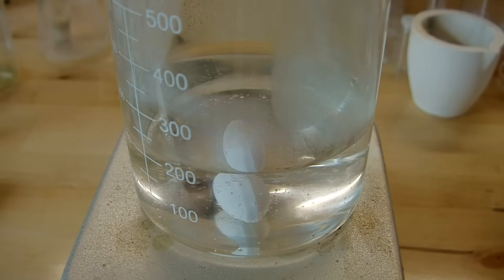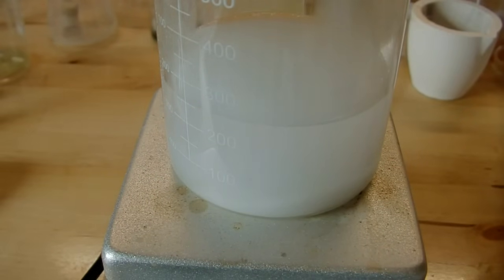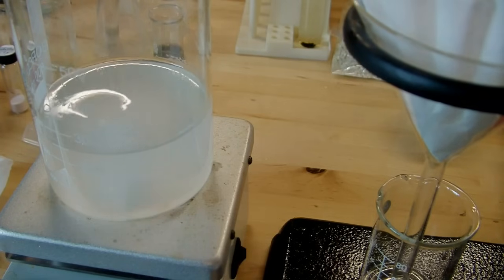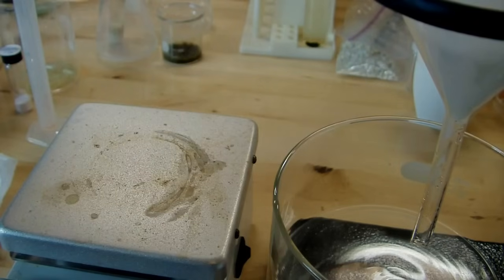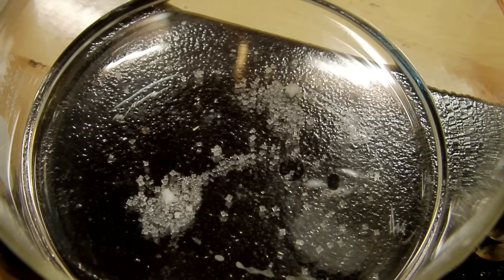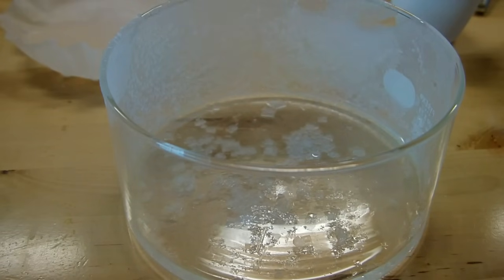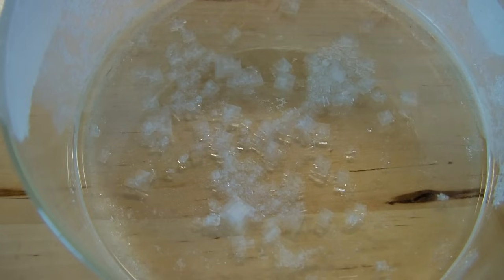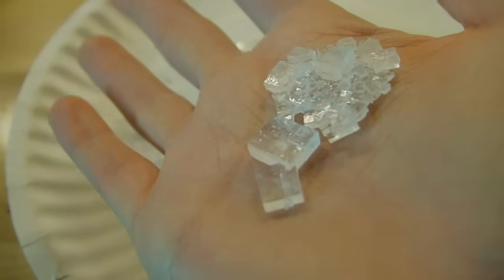Purifying OTC Chemicals: Recrystallization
The second installment of my series on methods to purify OTC (over the counter, i.e. easily bought at local stores) reagents.

Recrystallization is a technique used to purify solid reagents. The idea is very simple: just dissolve your chemical in a solvent (usually water), and let the solution evaporate slowly over a long period of time. The compound with the highest concentration in solution (or least solubility, whatever the case may be) will crystallize out first, leaving the impurities concentrated in the liquid. The solution is left to evaporate most of the way, then the remaining liquid is poured off and discarded

 I didn't show it in the video, but be sure to rinse your crystalline product with ice cold solvent to rinse off any remaining liquid. This ensures removal of any adhering liquid containing impurities, and the cold solvent won't dissolve any of your product crystals.

This process can be repeated as many times as you want, redissolving your solid product and crystallizing again. Each time this results in a purer and purer product.